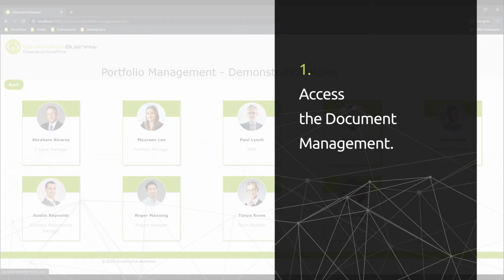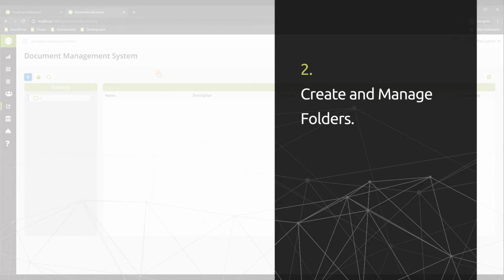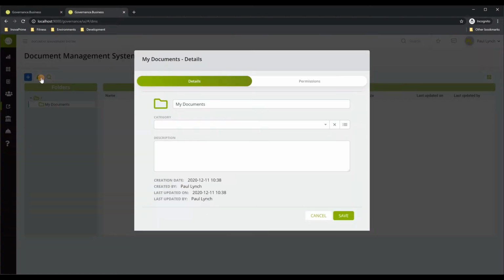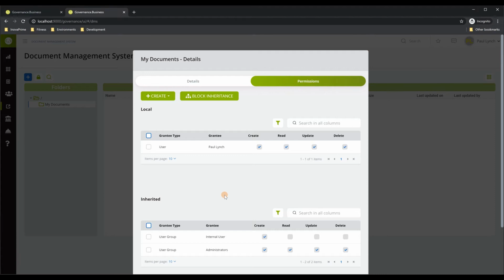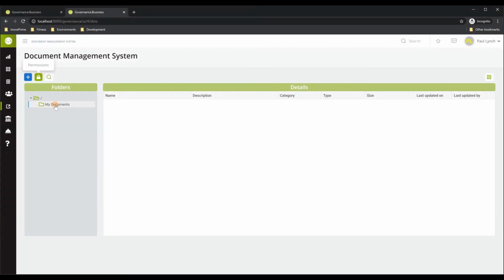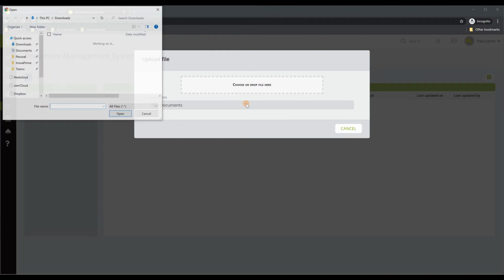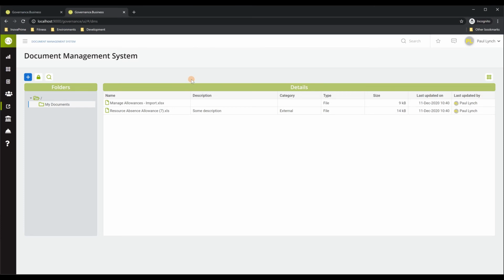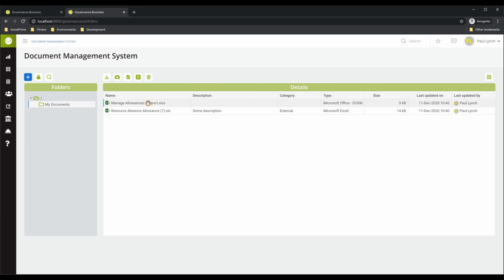Document Management | Governance.Business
Welcome to our Governance.Business session on the Document Management functionality.

In this session we will show you how to:
00:00 Welcome
00:23 Access the Document Management.
01:01 Create and Manage Folders.
02:51 Upload files and control its versions.  Manage Accesses.

Your management made easy!